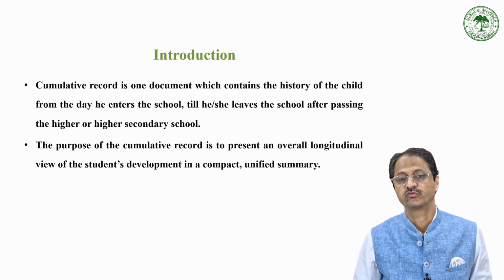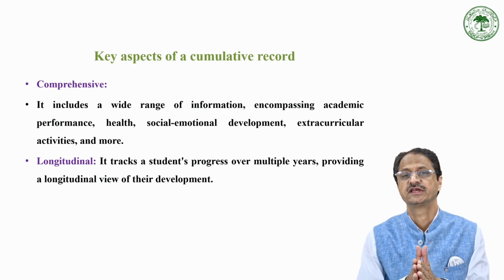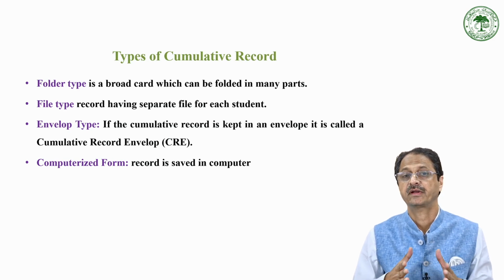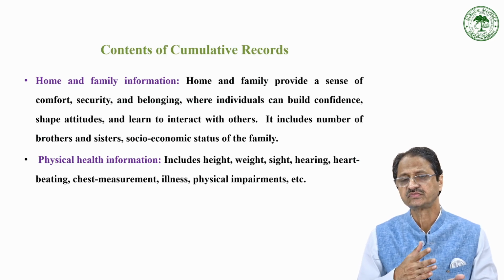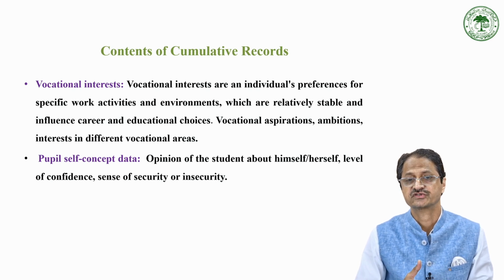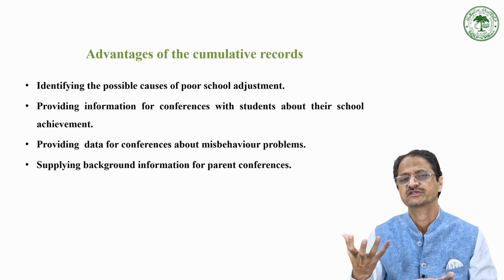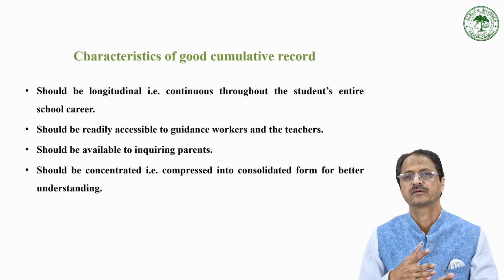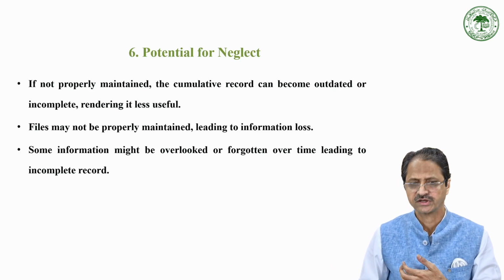Lecture 29 - Cumulative Record: Meaning, Contents & Significance